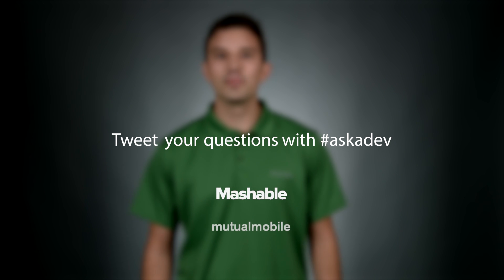What’s the relationship between DevOps and Continuous Delivery?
DevOps Engineer, Michael Murad, explains what DevOps is and how it erases the barrier between operations and development to make companies more efficient.